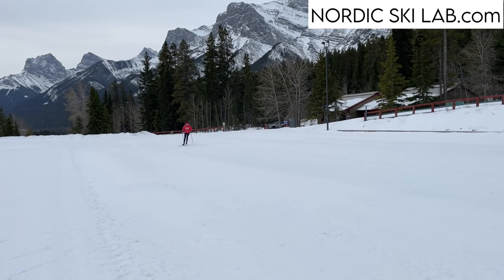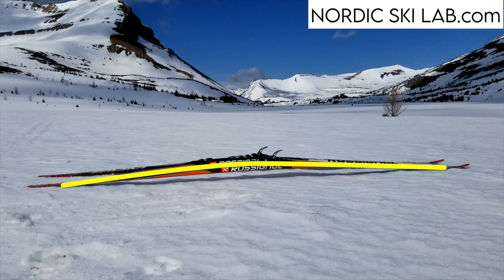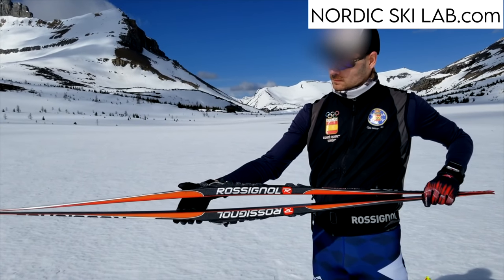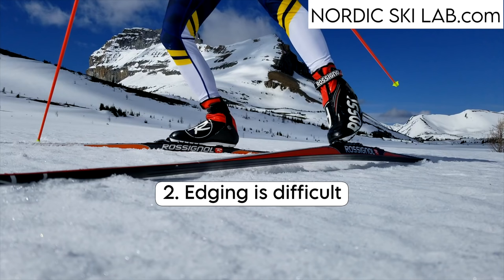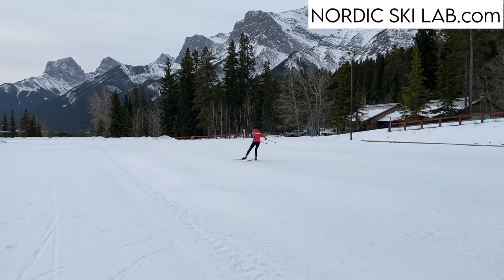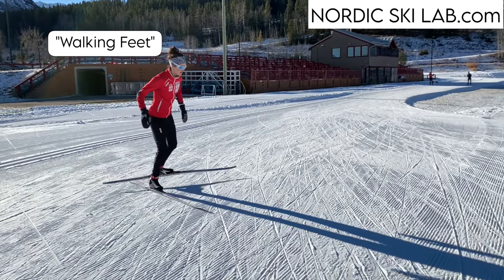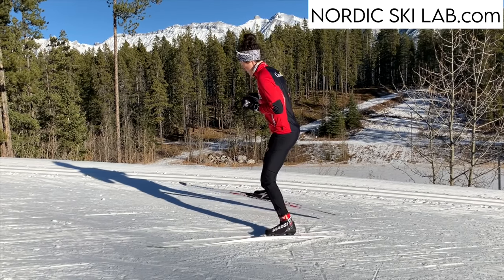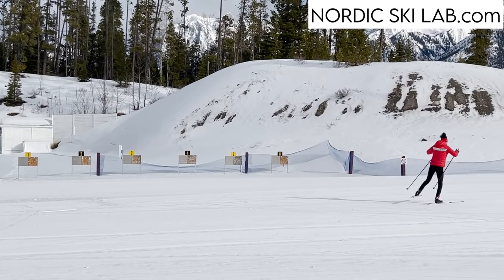Help for Struggling Skate Skiers: Why is it so hard?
Is skate skiing harder than you thought it would be? Did you think your experience with ice skating or "skating" on your downhill skis would help with skate skiing, but it's not?

This video explains how a skate ski is constructed and designed to work, which will give you insight into hat it's going to take to learn how to skate ski.